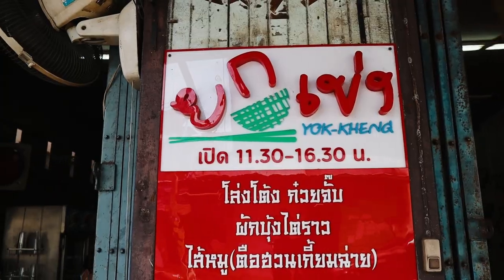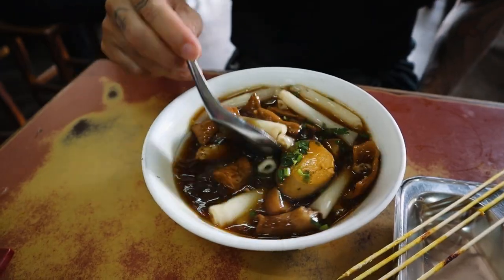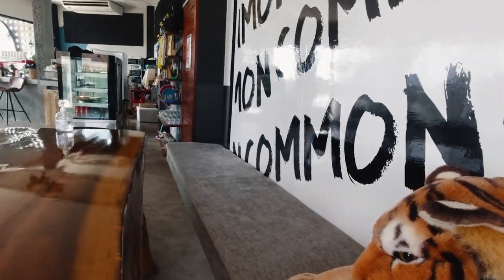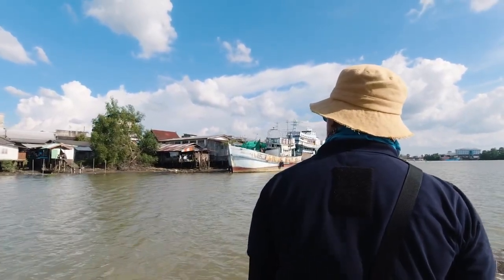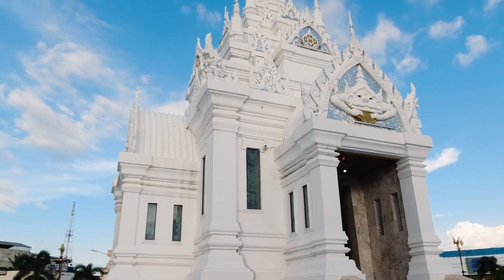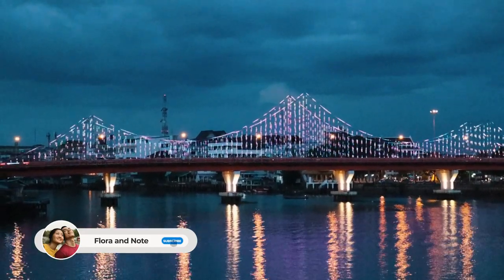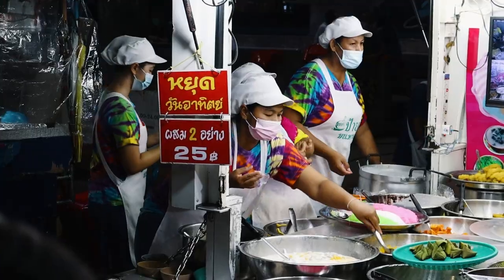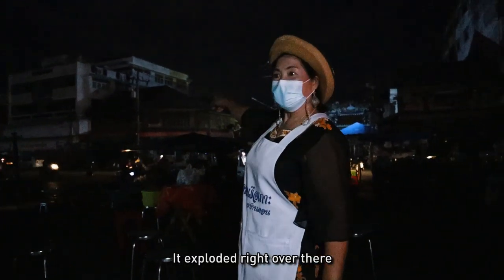AMAZING Thai Street Food in Surat Thani + River Tour with the Thai Navy SEALs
Too many people skip over the sleepy town of Surat Thani but it’s actually full of amazing food, charming architecture and beautiful public parks. Join us on a crazy food adventure that was interrupted by a chance encounter with the Thai Navy Seals who were on a top secret mission in Surat Thani!

COME TRAVEL WITH US as we discover more unseen places in Thailand!

We appreciate you and thank you for your support :)

△ Boya by-MM1 Compact On Camera Microphone

Video Breakdown by Chapters:
0:00 - Intro
0:48 - Lunch at Yok Kheng
6:10 - COMMON
7:35 - Meeting Thai Navy SEALs
11:19 - City Pillar Shrine
11:43 - Ko Lamphu Public Park
14:00 - Dinner at Surat Thani Night Market
19:18 - Bloopers